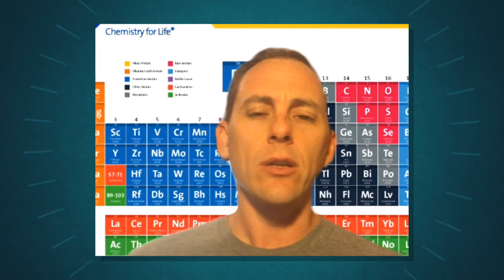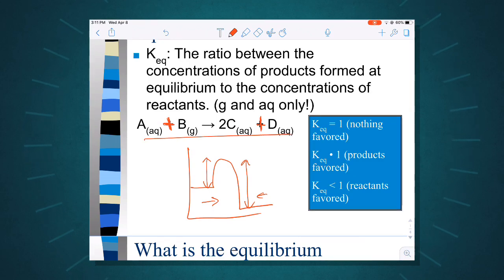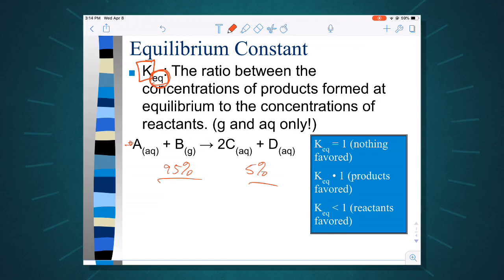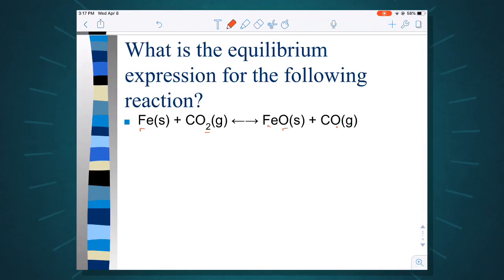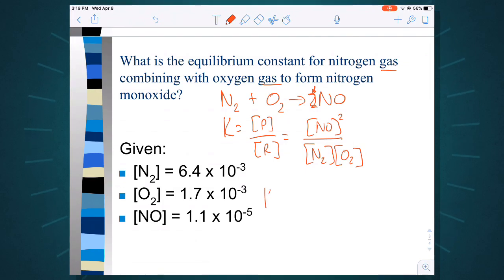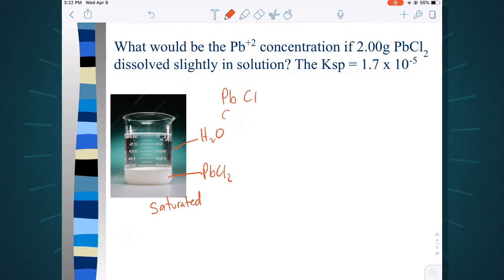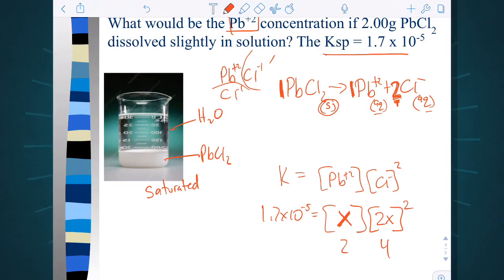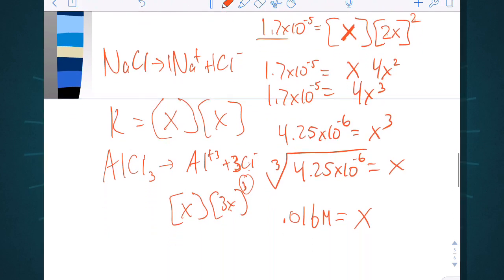Keq and Ksp